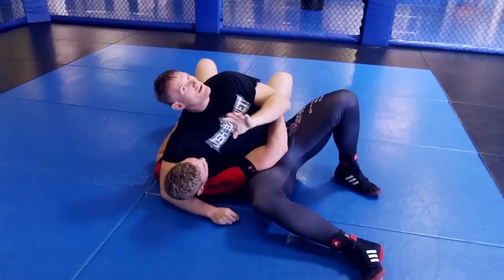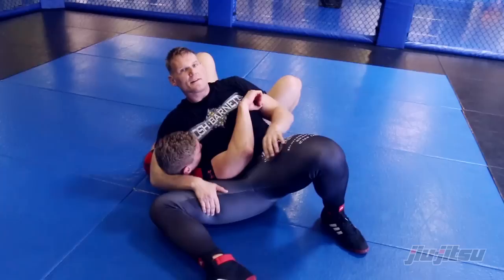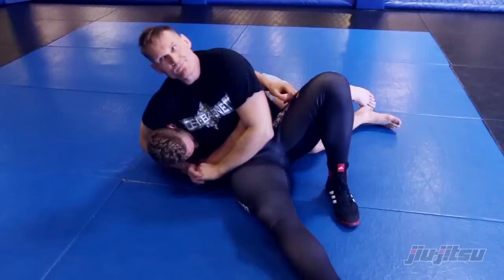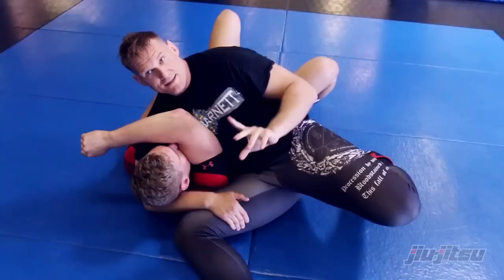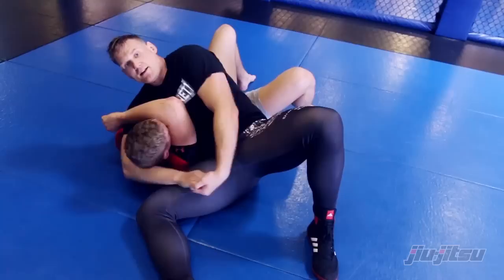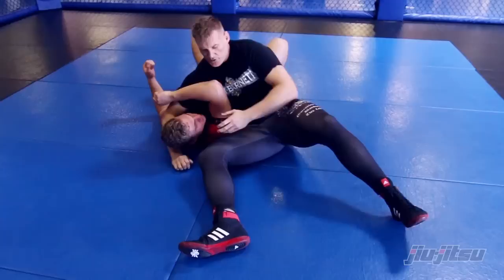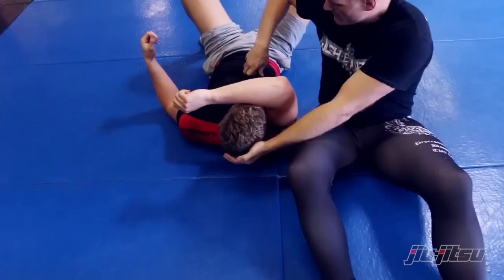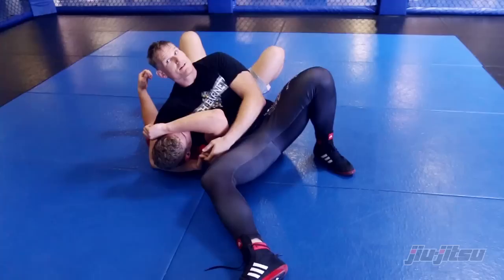Josh Barnett, Scarf Hold Chest Choke: Jiu-Jitsu Magazine, Issue #32.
Way before the public knew of him, Josh Barnett usually found himself in a fight. Finding wrestling in high school, he fell in love with the sport in all of it's many facets and is a true ambassador of the catch as can style. Most people assume that his background stops there, but nothing could be further from the truth, as we found out while on this photo shoot for Issue 32. A true student of martial arts, Josh is more than well versed in the understanding and techniques of Greco-roman, freestyle, laamb, professional, and any other style of wrestling that you can think of; not to mention he has a plethora of knowledge in sambo, judo, jiu-jitsu (black belt), and a slew of other martial arts. Josh has taken all the knowledge he's gathered over the years, molded all of it together and began his MMA career nicknamed as The Baby Face Assassin, but after all his victories (including a stint as the UFC Heavyweight Champion) through the top organizations has graduated to The War Master. Still training under the watchful eye of Erik Paulson at CSW Training Center in Fullerton, CA Josh took time out of his hectic schedule to show us the finer points of his art and how well it can mesh into anyone's game. For all of the happenings in his life you can follow him on Twitter @JoshLBarnett.

In this video Josh demonstrates the infamous (or now famous) scarf hold chest choke that he used on Dean Lister, forcing him to submit and ending the streak of 16 long years where no one had been able to do so.

For more information on Josh, a breakdown of this move, others demonstrated by him, more great techniques from other high level practitioners, news, product reviews, nutritional advice, conditioning programs, supplements information, and more check out issue #32 of Jiu-Jitsu Magazine. Be sure to get your subscription today